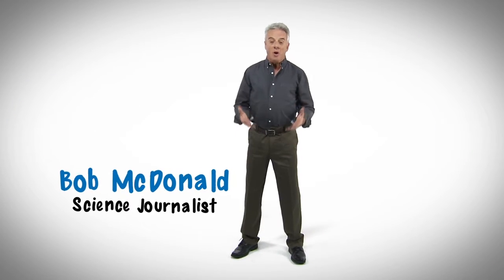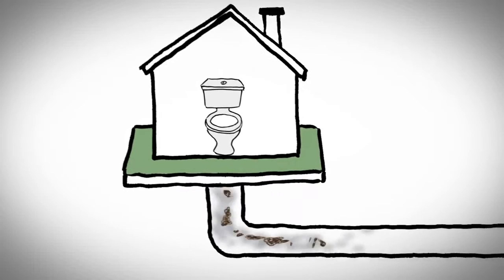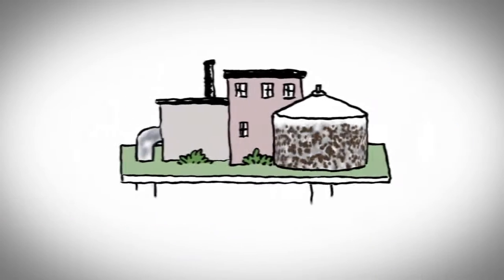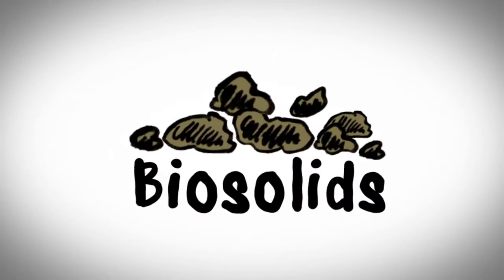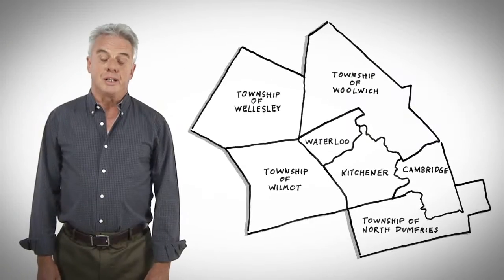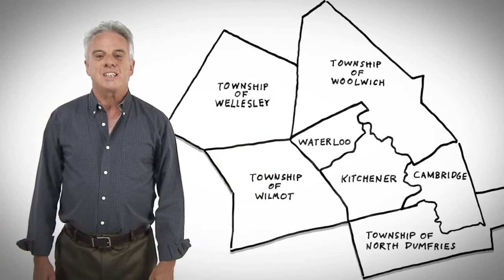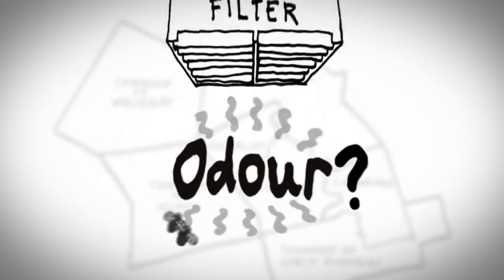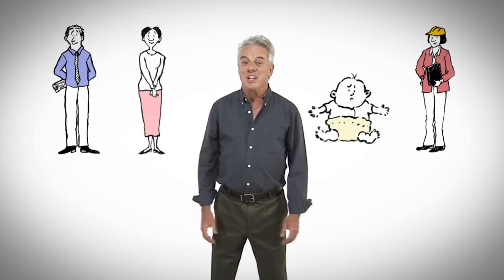Let's talk about biosolids.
Learn how the Region of Waterloo manages biosolids